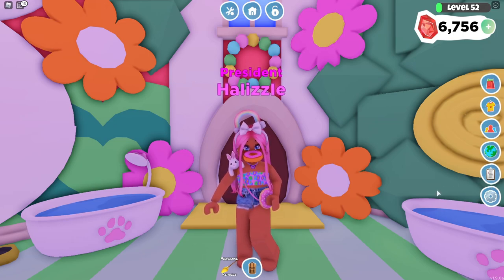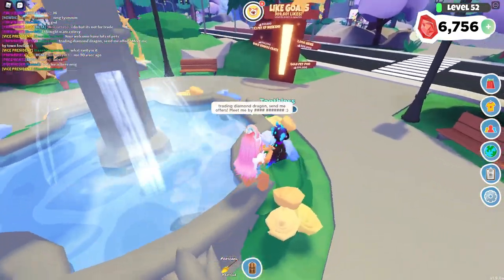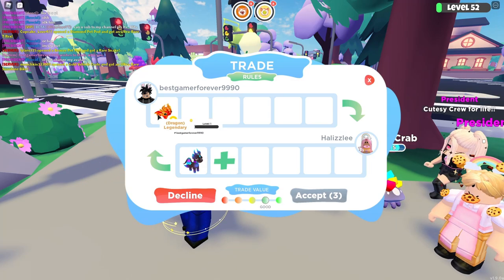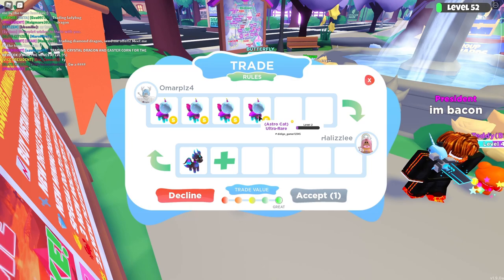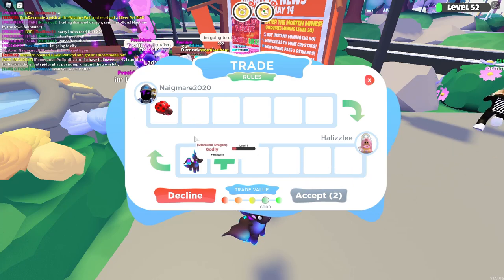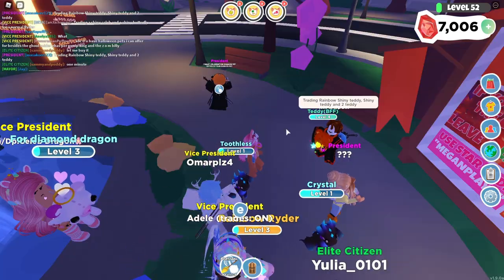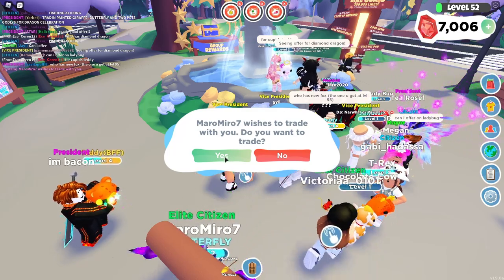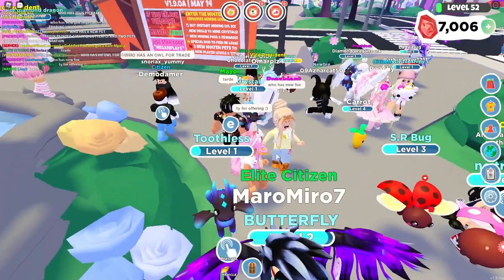💜 What Do People TRADE For A *DIAMOND DRAGON* In Overlook Bay 💙 | Roblox Overlook Bay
❤️ Credits ❤️
Merch Ad & pet pngs made by my bestie Flcrix!